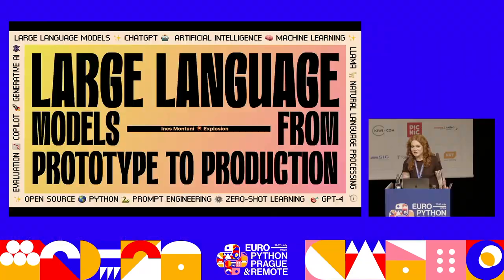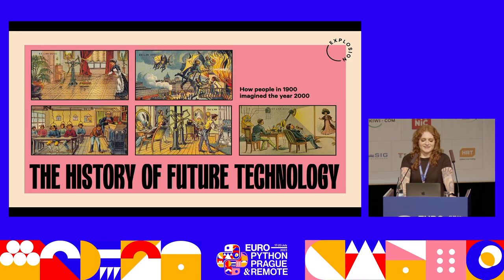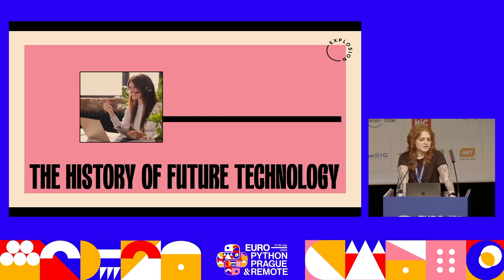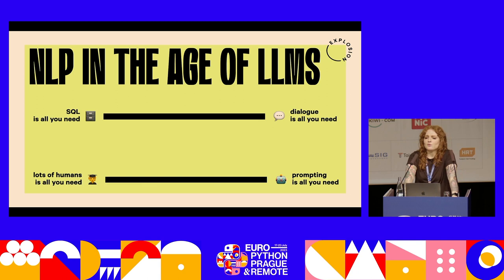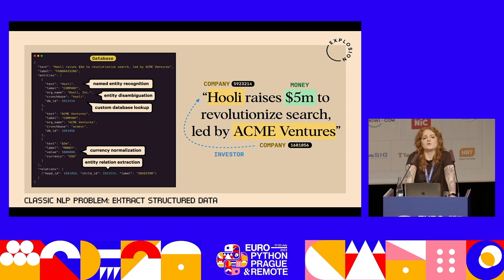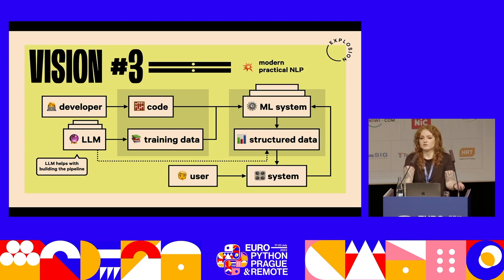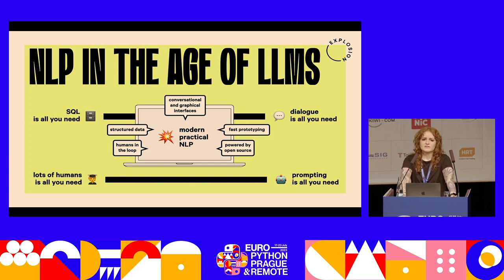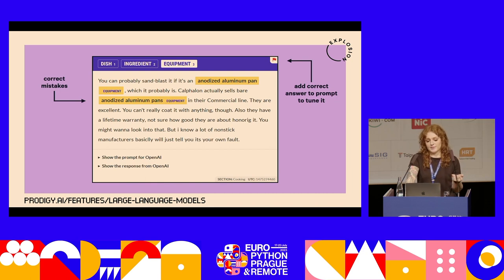Large Language Models: From Prototype to Production — Ines Montani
Large Language Models (LLMs) have shown some impressive capabilities and their impact is the topic of the moment. What will the future look like? Are we going to only talk to bots? Will prompting replace programming? Or are we just hyping up unreliable parrots and burning money? In this talk, I'll present visions for NLP in the age of LLMs and a pragmatic, practical approach for how to use Large Language Models to ship more successful NLP projects from prototype to production today.